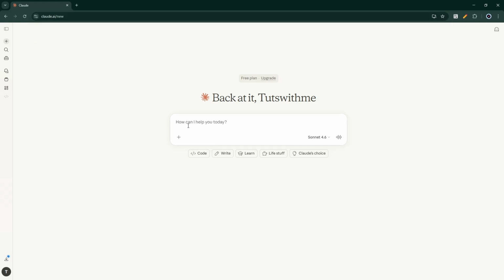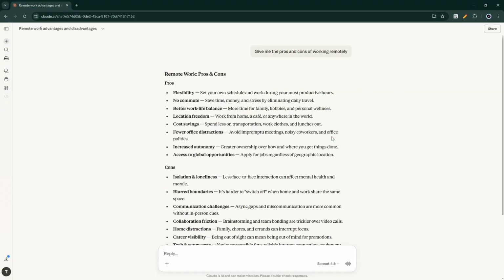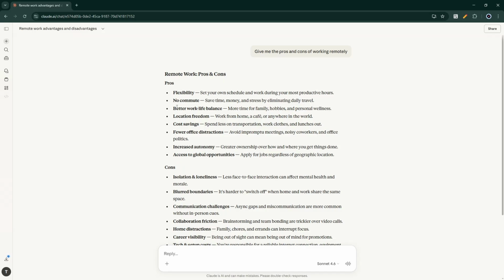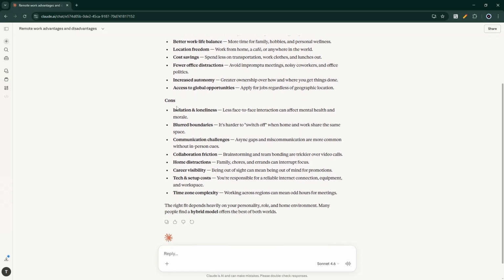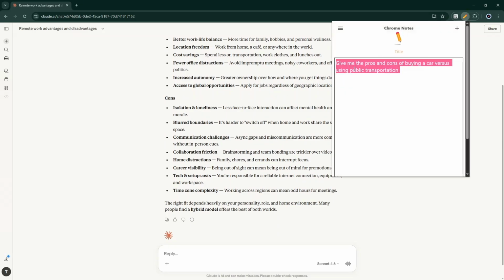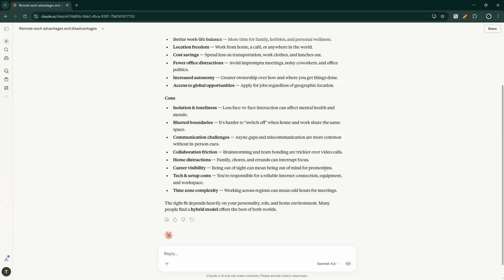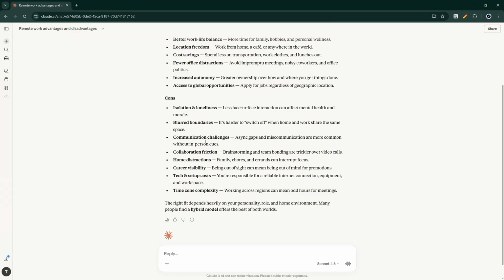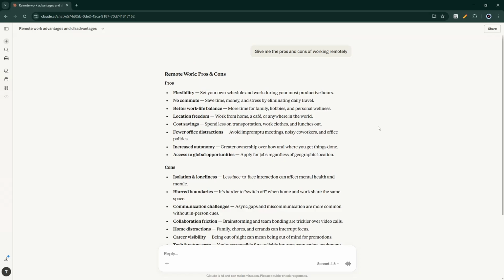How to Use Claude AI for Pros and Cons Lists - Guide